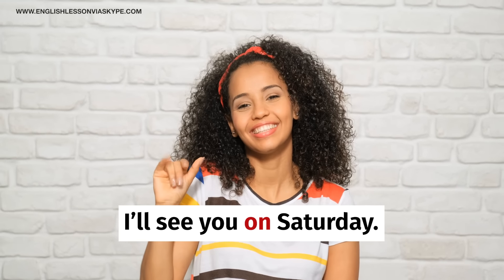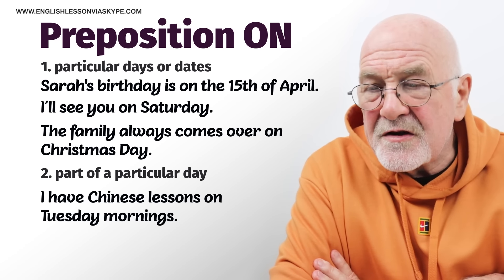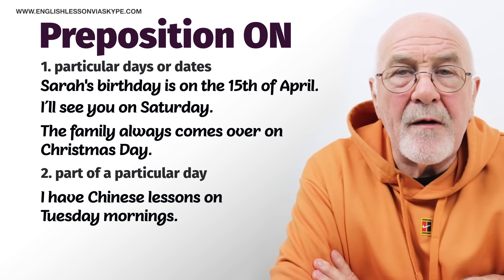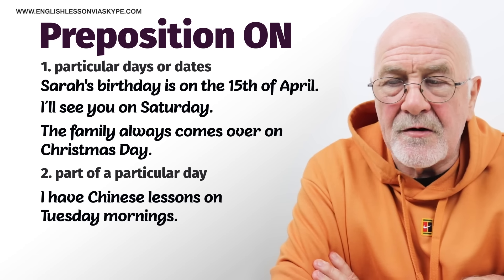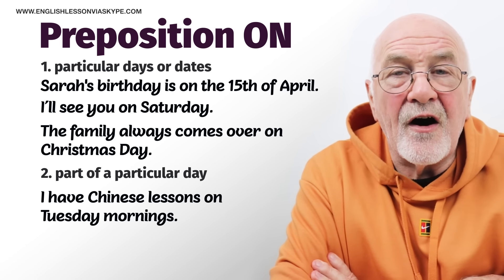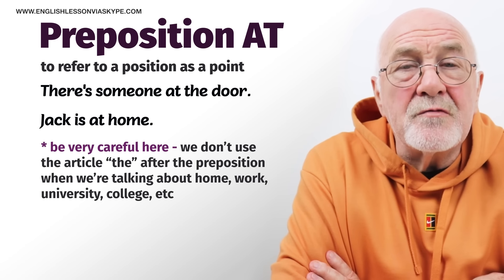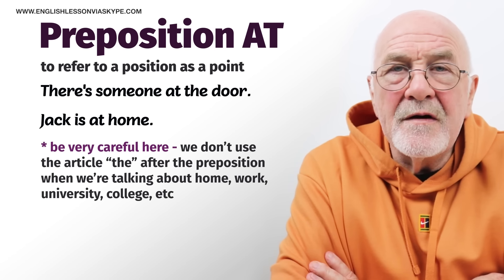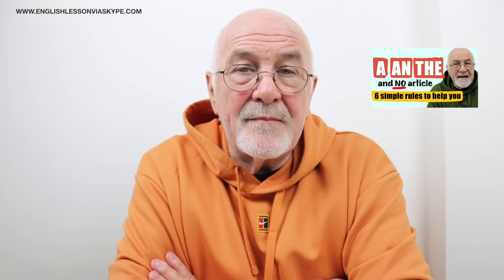EASY Grammar Rules For PREPOSITIONS | Common English Grammar Mistakes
Learn easy grammar rules for prepositions in this advanced English lesson. Whether you are an advanced learner looking for a refresher or an intermediate learner seeking a comprehensive introduction, this lesson is designed to help you improve your English skills.

This lesson is perfect for advanced English learners seeking to enhance their fluency in daily interactions. Discover useful English phrases for daily conversation that will help you express your thoughts effectively without sounding rude. Boost your confidence in business English and everyday conversations, and improve your communication skills. Take your English to the next level with this advanced English lesson.

***FROM INTERMEDIATE TO ADVANCED ENGLISH ON A BUDGET***

- 55 online English lessons (worth €1,040)
- pronunciation exercises
- downloadable resources
- interactive chat

⏰ Chapters:
00:00 Hi Students
01:52 Prepositions of time
02:23 Preposition AT
04:32 Preposition ON
06:16 Preposition IN
08:16 Ways to practise
09:29 Prepositions of place
09:37 Preposition AT
11:17 Preposition ON
12:12 Preposition IN
13:31 IN or AT?
14:30 Talking about addresses
16:02 Confusing prepositions
16:32 Over vs Across
18:22 Above, over, under, below
20:19 During vs Throughout
22:18 Until vs By
23:29 Except vs Besides